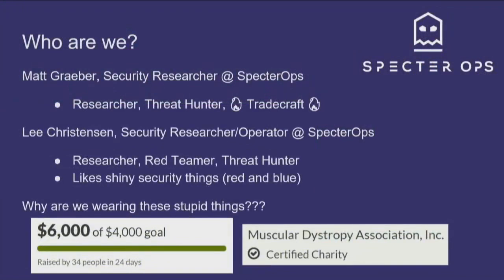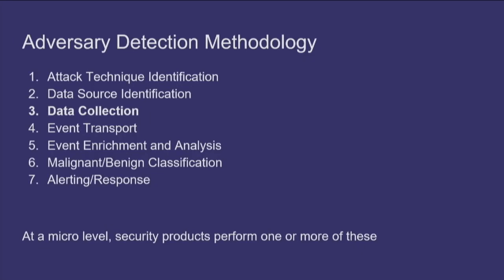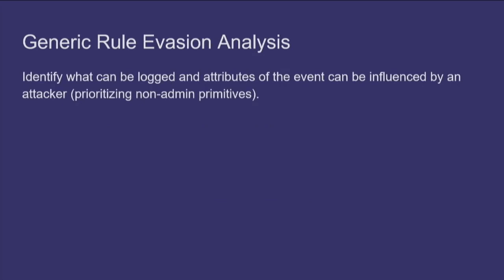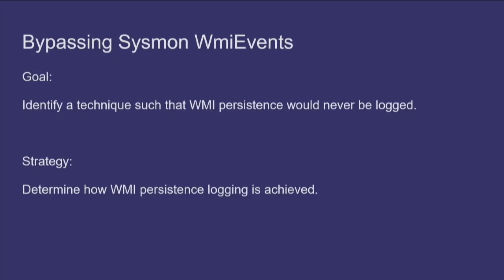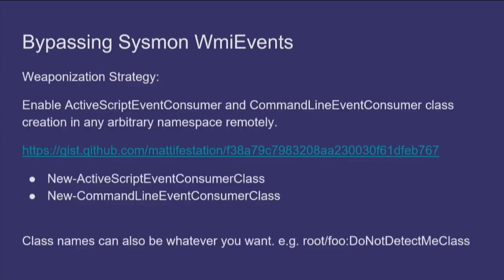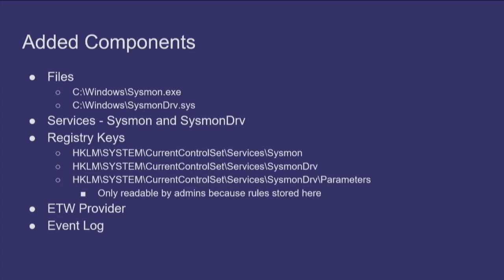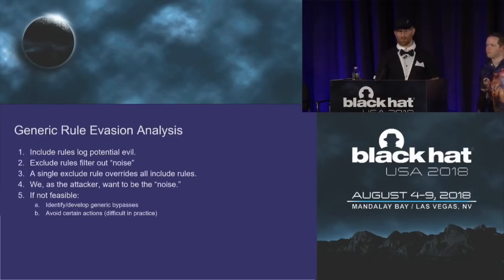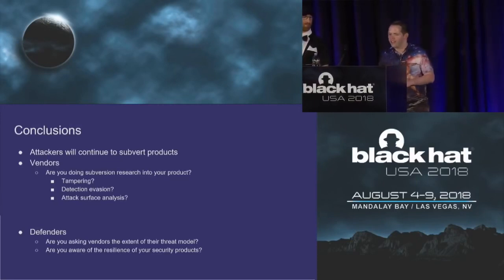Subverting Sysmon Application of a Formalized Security Product Evasion Methodology